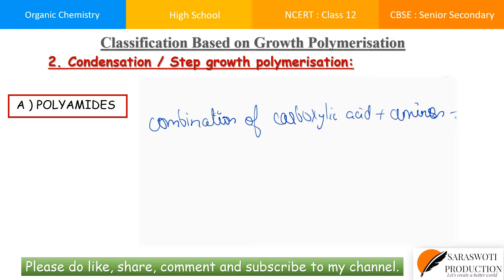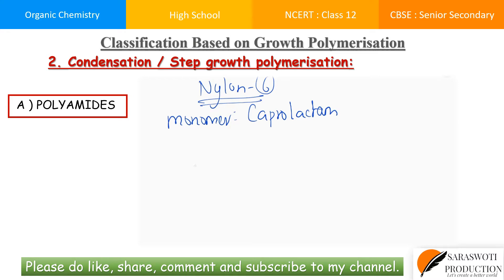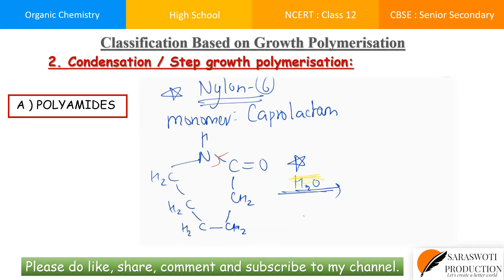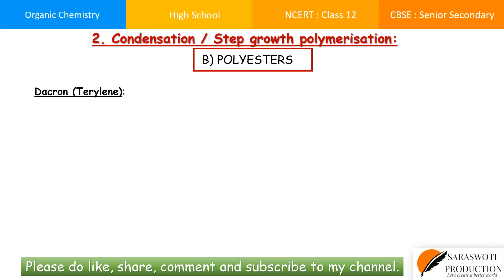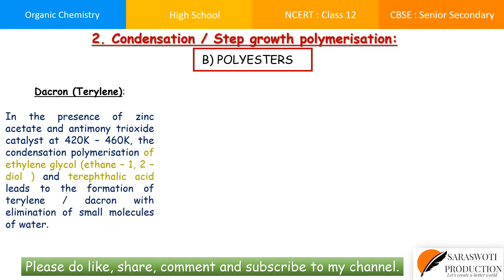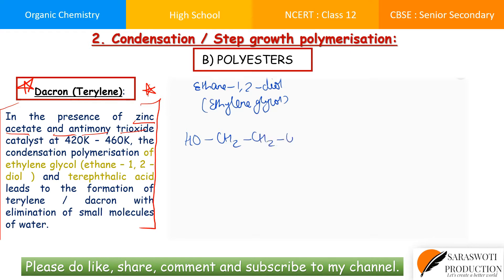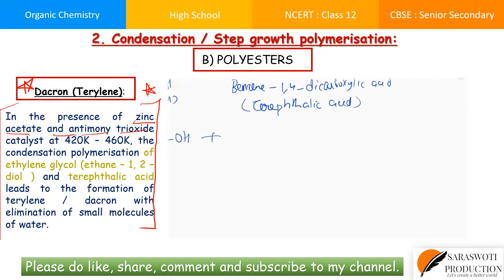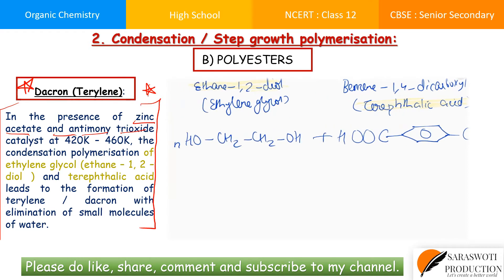Polymers Class 12|Organic Chemistry|CSBE|NCERT|PART 4|Condensation Polymerisation|Dacron|Bakelite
Hello everyone !
Today, This is the part 4 video on Polymers Chemistry Class 12 - || Classification of Polymers || and || Types of Polymerisation ||
We shall learn about :

Classification Based on Growth Polymerisation

2. Condensation / Step growth polymerisation:

A ) POLYAMIDES

B) POLYESTERS
Dacron (Terylene):
In the presence of zinc acetate and antimony trioxide catalyst at 420K – 460K, the condensation polymerisation of ethylene glycol (ethane – 1, 2 – diol ) and terephthalic acid leads to the formation of terylene / dacron with elimination of small molecules of water.

C) Phenol – formaldehyde polymer ( Bakelite and related polymers )
The phenol – formaldehyde polymer obtained by condensation reaction of phenol with formaldehyde in the presence of either an acid or a base catalyst.
The reaction starts with the initial formation of o- and/or p-hydroxymethylphenol derivatives, which further reacts with phenol to form compounds having rings joined to each other through –CH2 group.
The initial product could be a linear product called novolac.
Novolac on heating with formaldehyde undergoes cross – linking to form an infusible solid mass called bakelite.

Co - Polymerisation

The co – polymerisation is the polymerisation reaction in which a mixture of more than one monomeric species is allowed to polymerise and form a co-polymer.
The co-polymer can be made not only by chain growth but also by step growth polymerisation.
Eg : Buna –S, Buna – N.